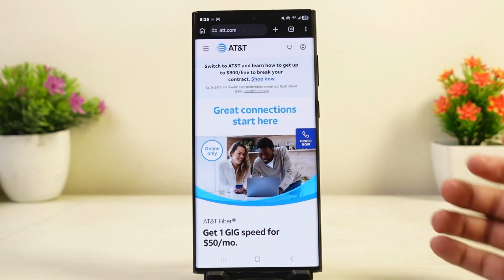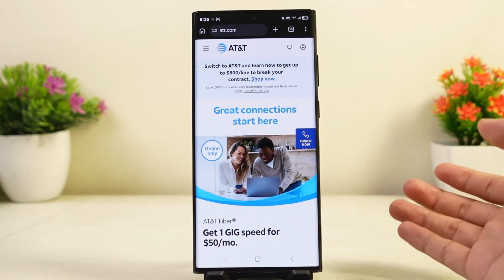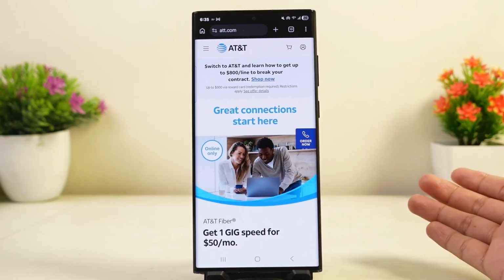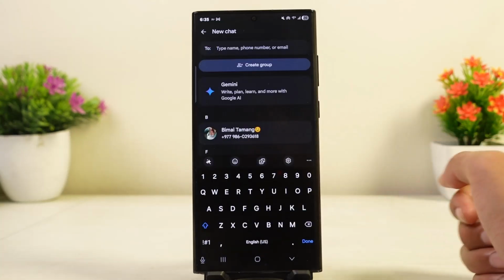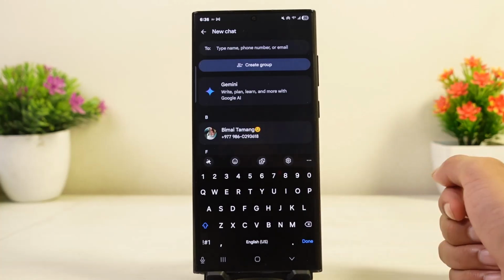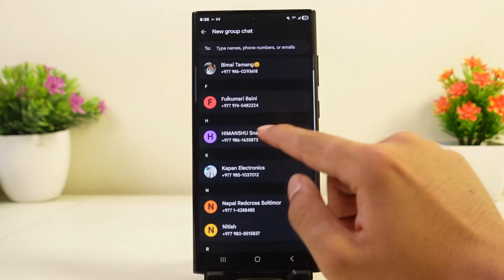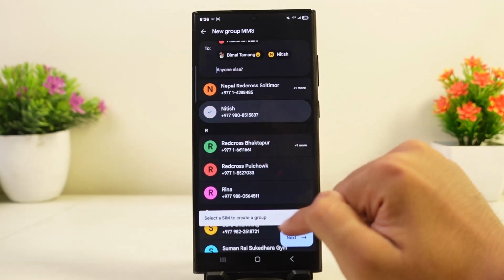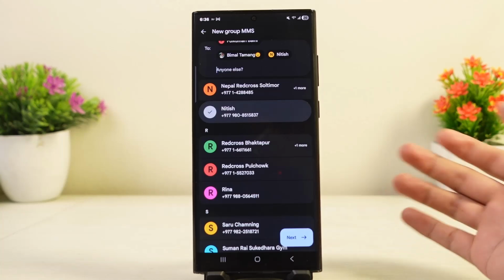How to Use AT&T Group Messaging Feature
How to Use AT&T Group Messaging

Want to send a group text using your AT&T wireless service? In this video, you'll learn how to use the AT&T group messaging feature with your phone's built-in messaging app. There's no need for a special plan or a separate application—if your device supports group messaging, you can start chatting with multiple contacts in just a few steps.

You'll discover how to open your phone's default Messages app, start a new conversation, and create a group by adding multiple contacts. The tutorial also explains how to use the Create Group option in Google Messages, choose the SIM card you'll use for sending messages if your phone has multiple SIMs, and begin sending and receiving group texts from a single conversation.

This AT&T tutorial is perfect for anyone searching for how to use AT&T group messaging, send group text messages on AT&T, create a group chat in Google Messages, or use group SMS and MMS on an AT&T phone.

If you found this tutorial helpful, don't forget to like the video, subscribe for more AT&T tips, messaging guides, and tech tutorials, and leave a comment below if you have any questions.